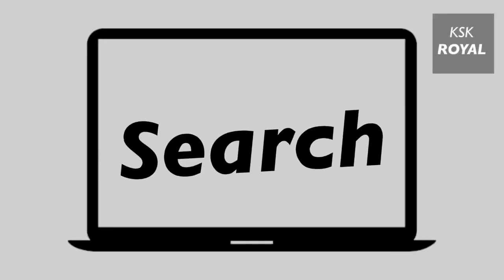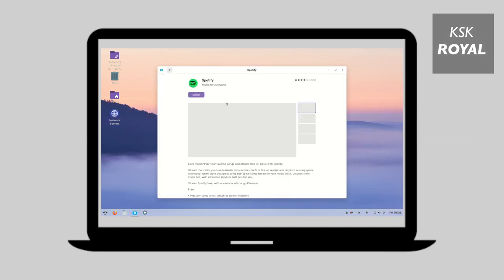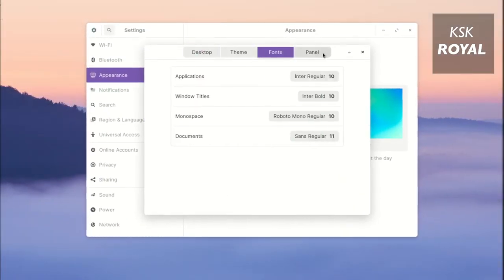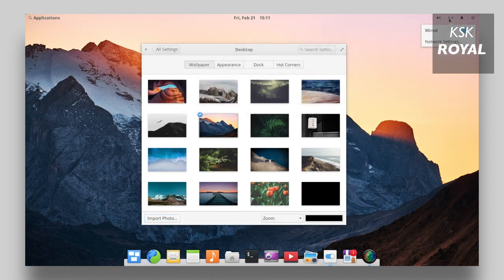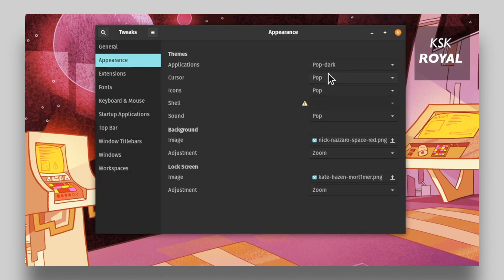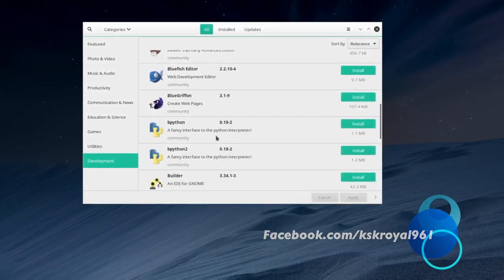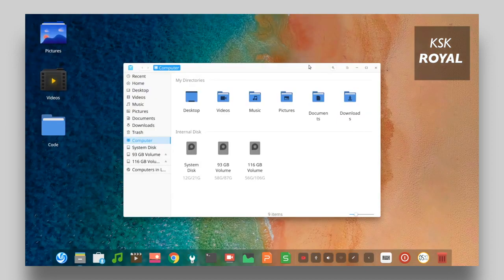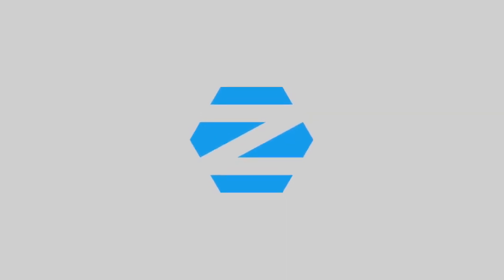Top 5 des meilleures distribution Linux 2022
clique sur "C" dans la video pour afficher les sous-titres et tu peux configurer en francais si tu le souhaite.

TechCodeFacil : technology and coding made Easy
TechCodeFacil : tech et programmation rendu facil
Programmeur Agree Python et Entrepreuneur(Informatisation pour statup).